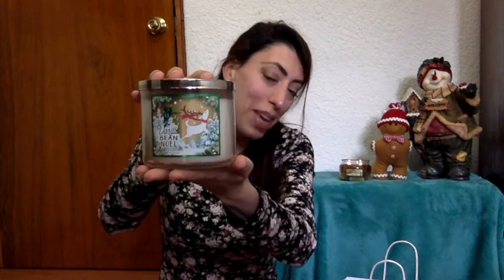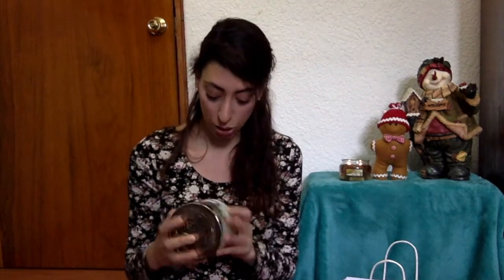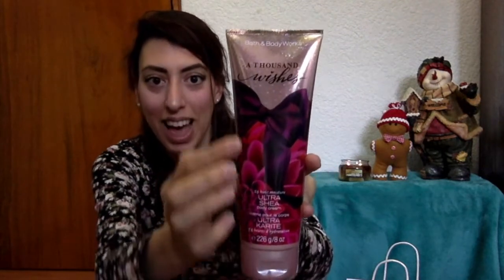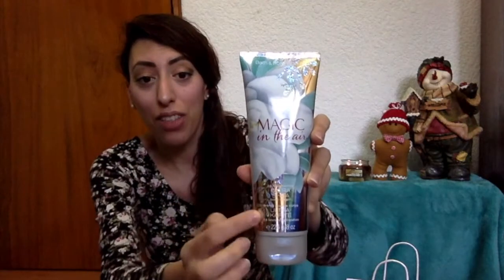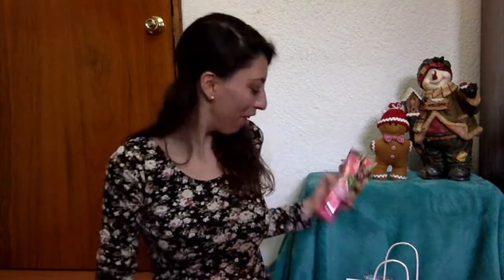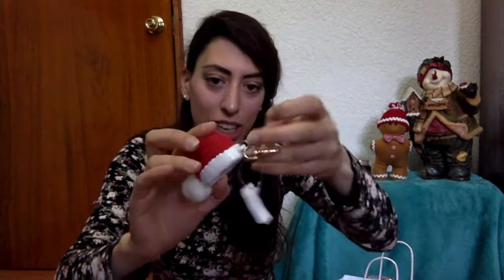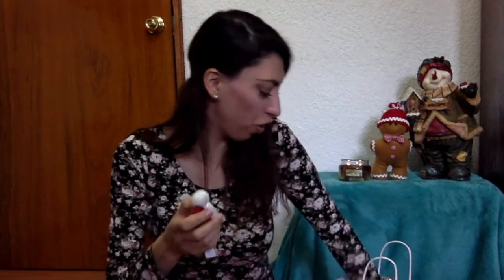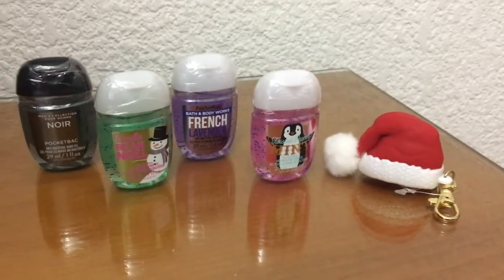BATH & BODY WORKS FALL-WINTER HAUL ✨ | The smell of tales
Hi guys!! ♡
This was my first time ever at Bath & Body Works and I looooved it.
I was so excited and I didn't thought to buy this much! I hope that you'll enjoy
Please let me know what's your favorite scent at Bath & Body Works! ♡ ♡ ♡

Please let me know what kind of video you would like me to make next!

... and be kind and patient with me! I know that my english is very far to be perfect and I am saving money for a good camera ;)

- Chiara :)

And please come to say hi on my other social media!